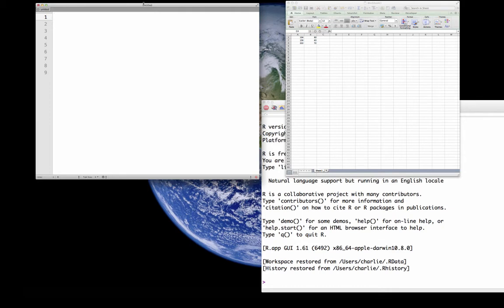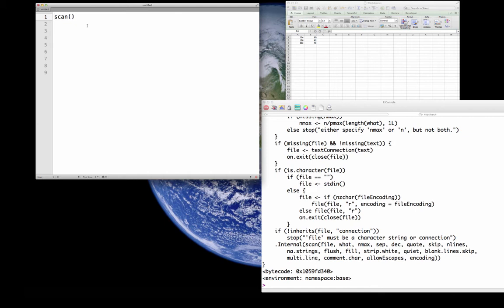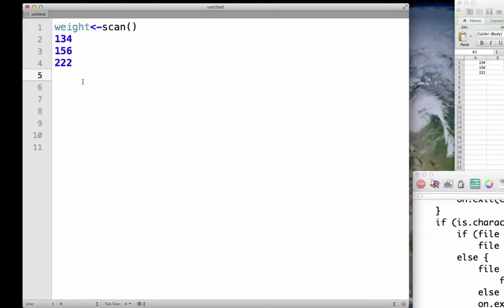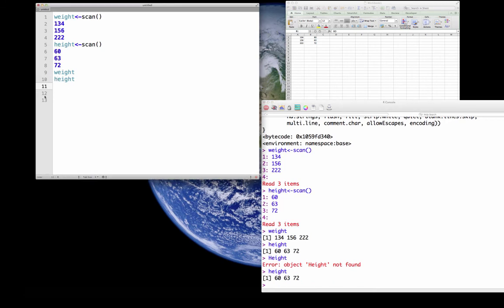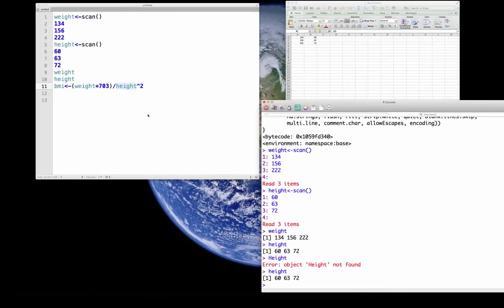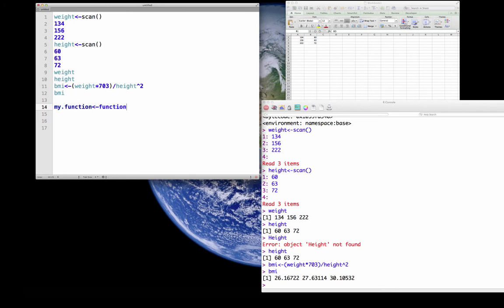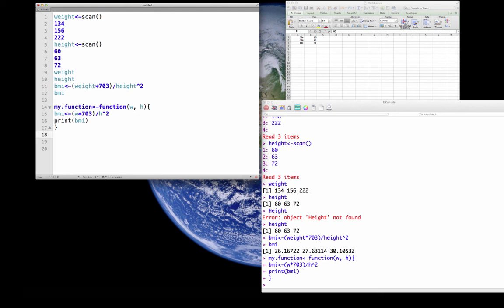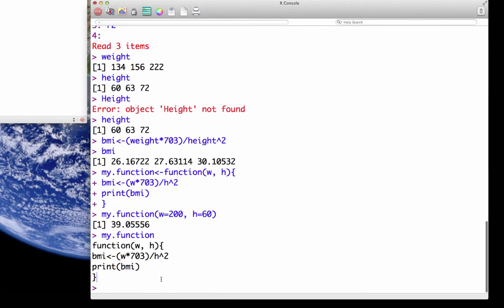A Bird's-Eye View of R Part 1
A very quick overview of how to navigate around R, working with a small dataset, doing some calculations both directly and by using R functions.